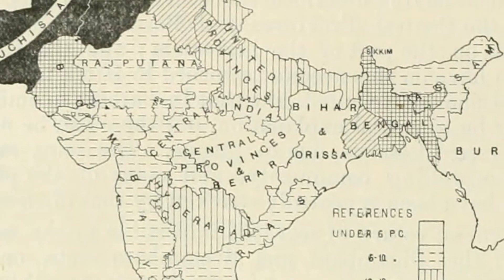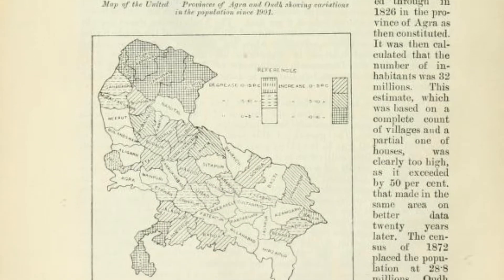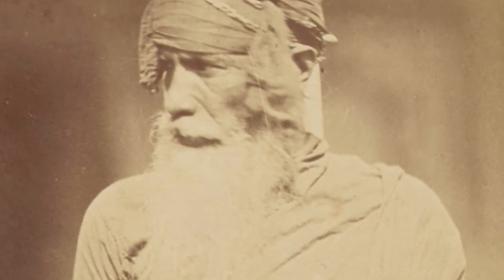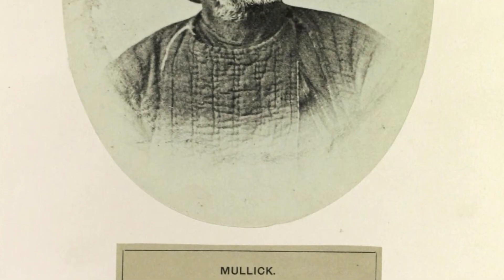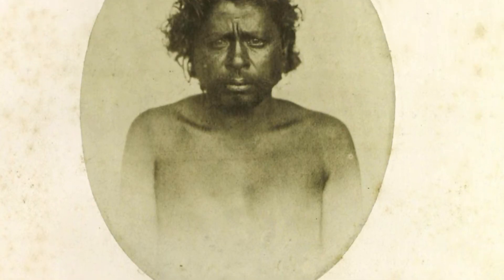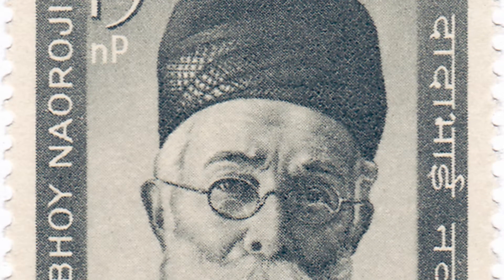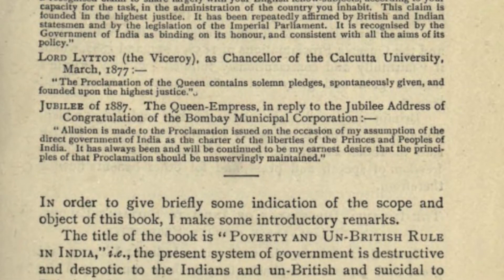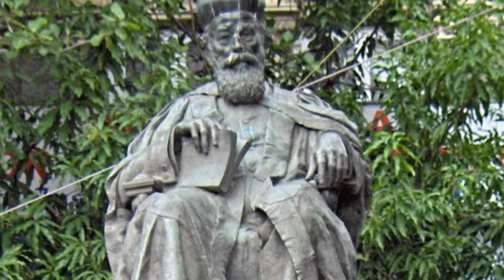Introduction to India #8 - Crown Raj and Late Colonial Economy